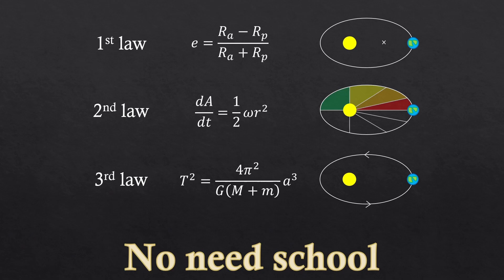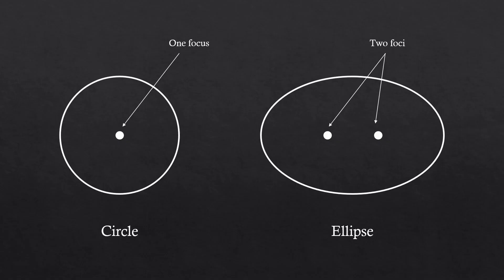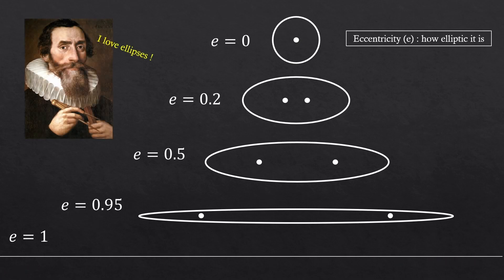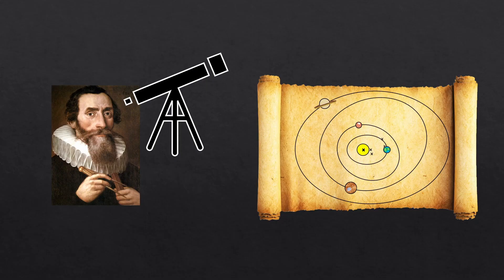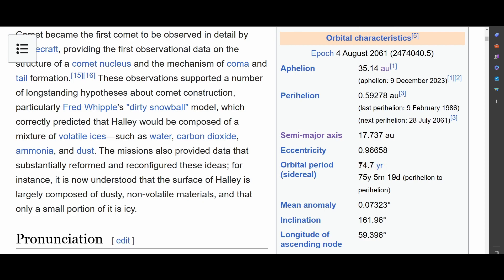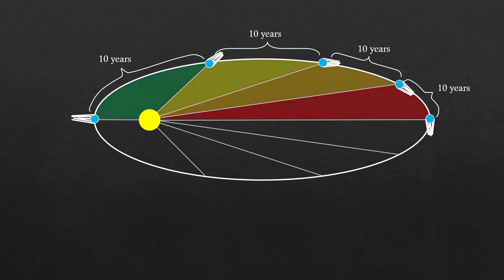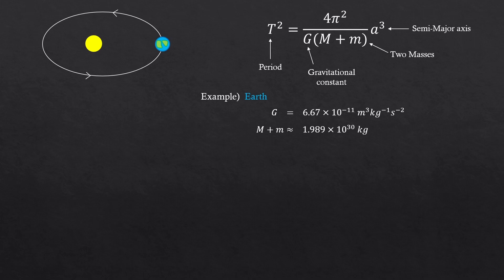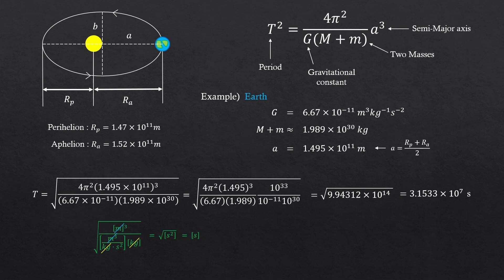Kepler's laws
I explained about the three Kepler's laws.
I tried to visualize the planetary motions, explain about ellipses also show its maths.